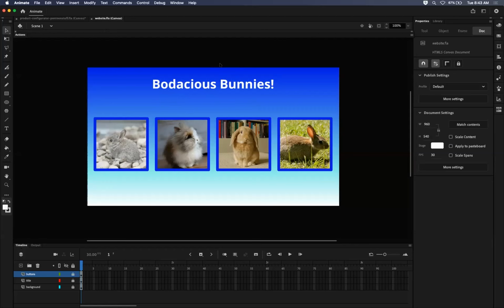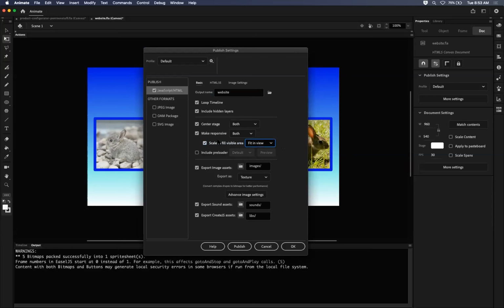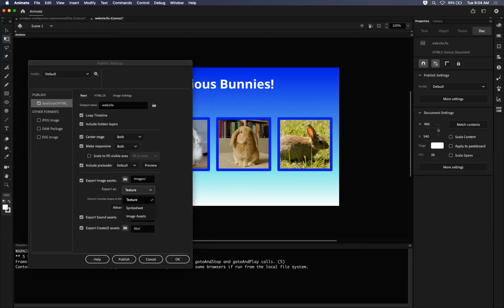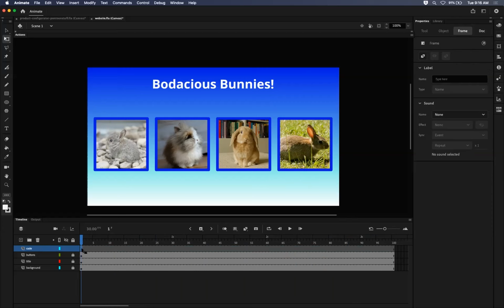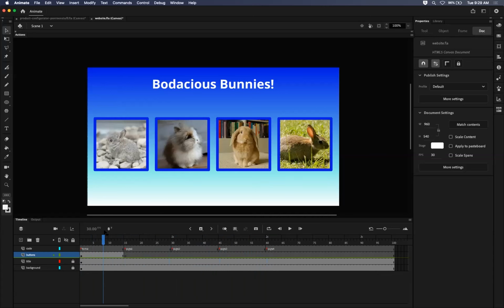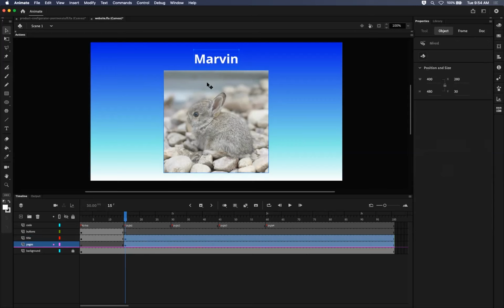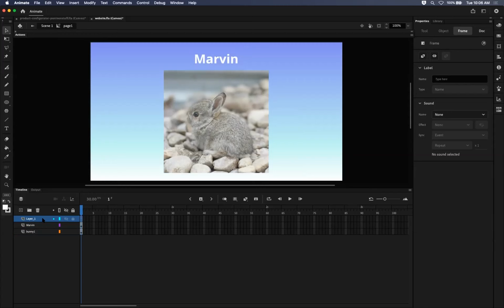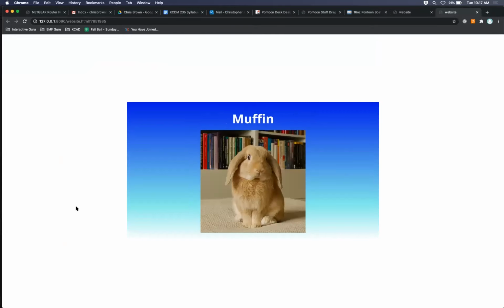Creating HTML5 Canvas Apps with Adobe Animate for Beginners – Ch. 11 of 22: Website Example Part 2